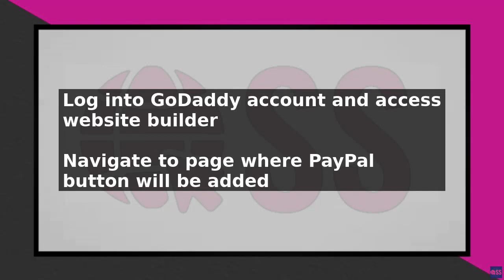How To Add PayPal Button To GoDaddy Website (2025)